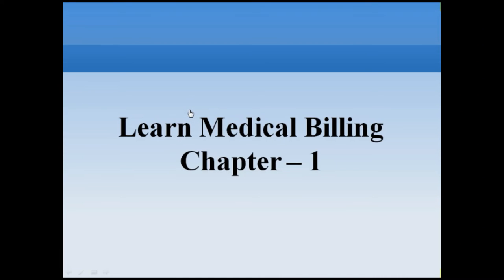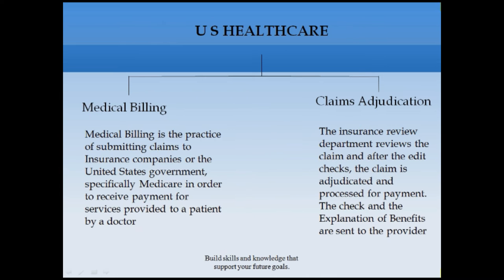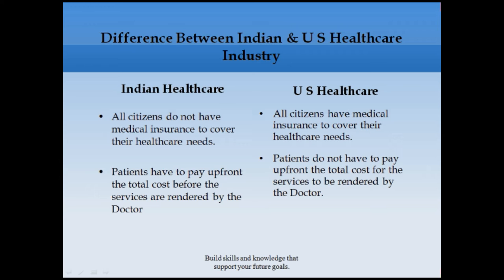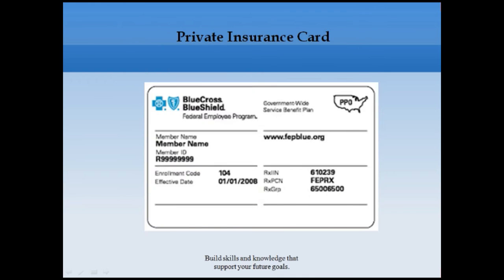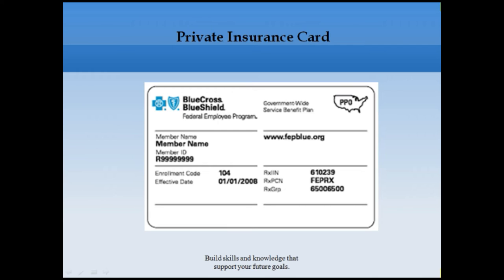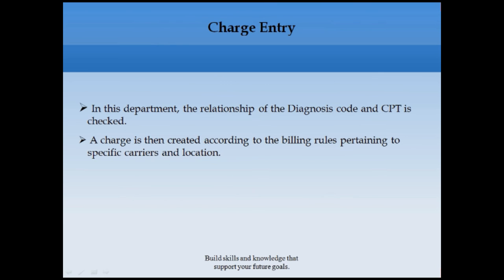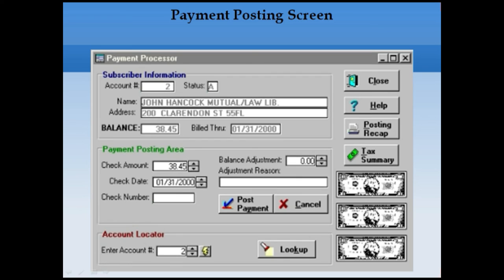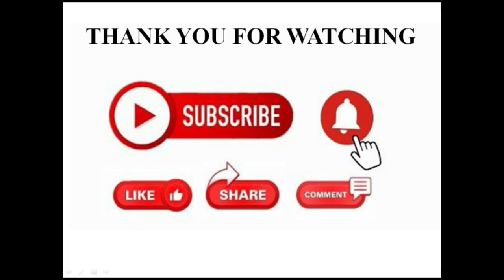What is MEDICAL BILLING Chapter-1 | US Healthcare | RCM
This video is about the basic information of Healthcare medical billing.